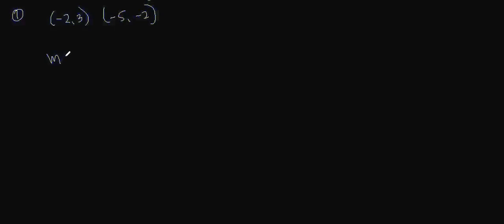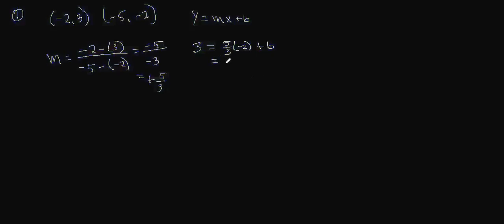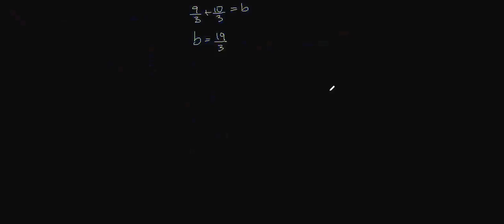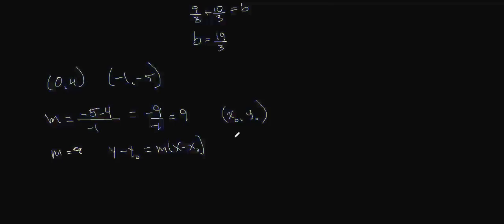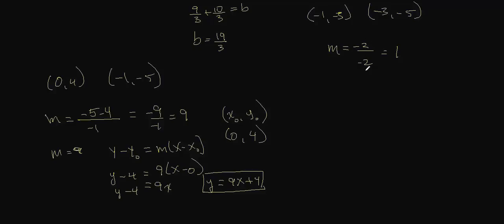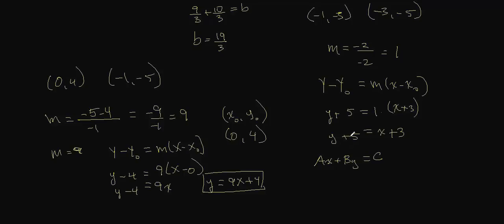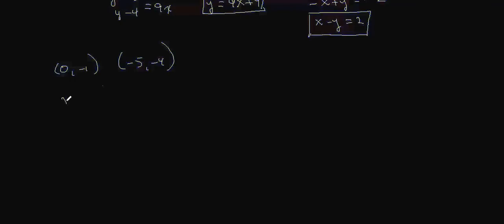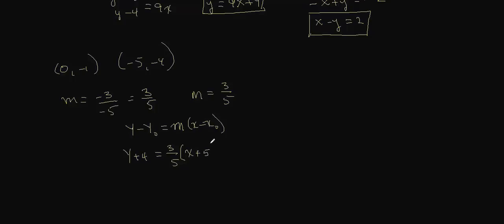writing equations of lines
Algebra2 writing equation of lines